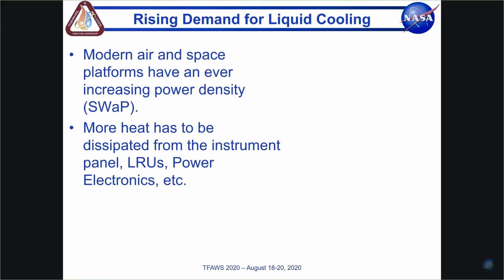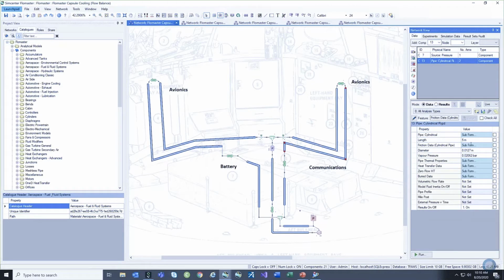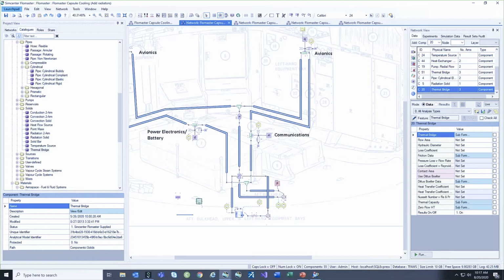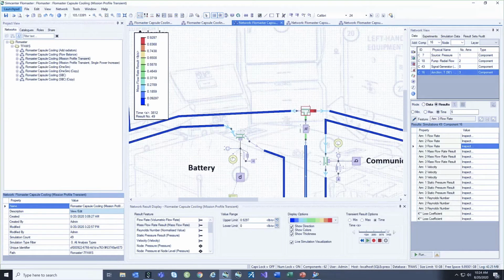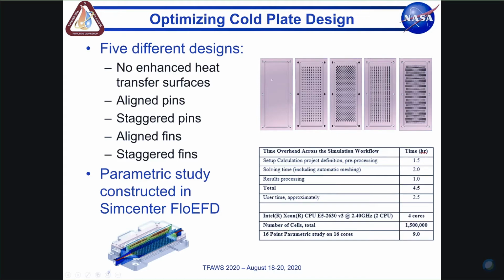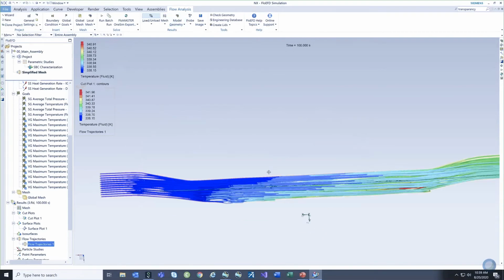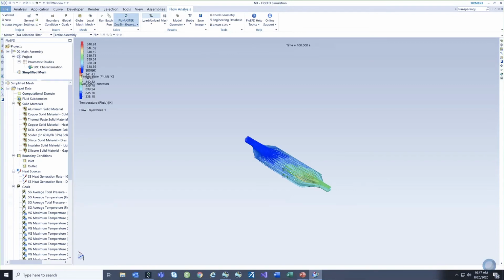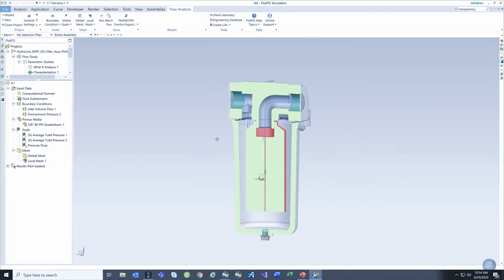TFAWS2020 Room 3 Aug 20 2 Vendor Siemens Optimizing Liquid Colling